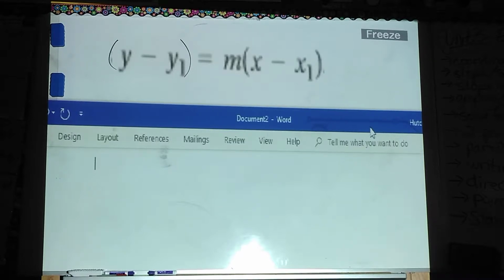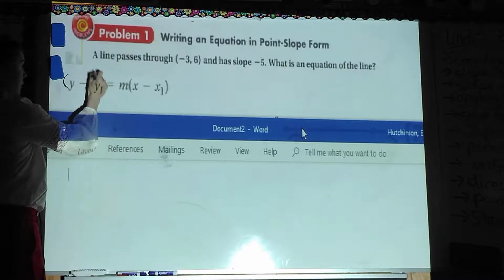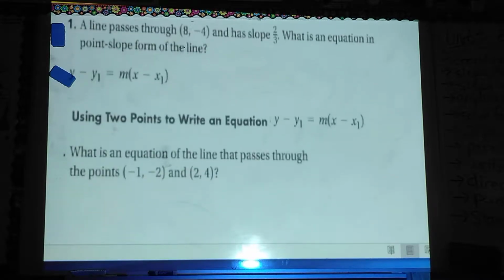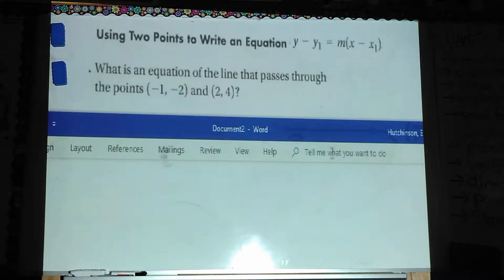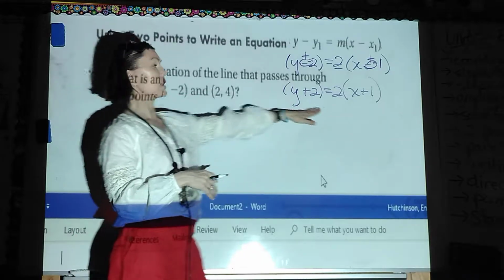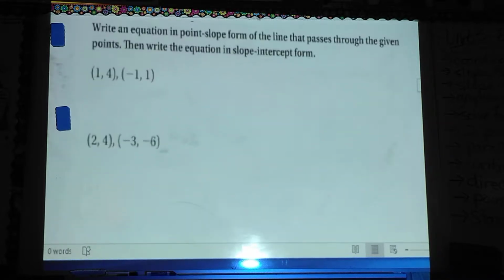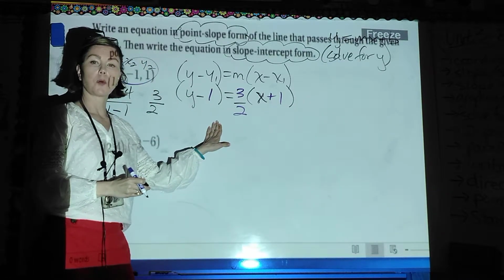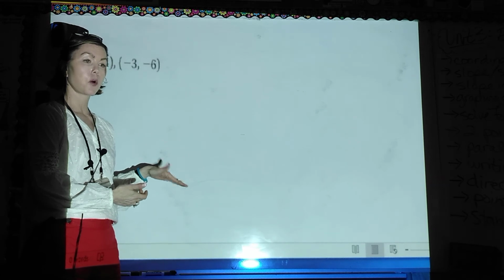Point slope form